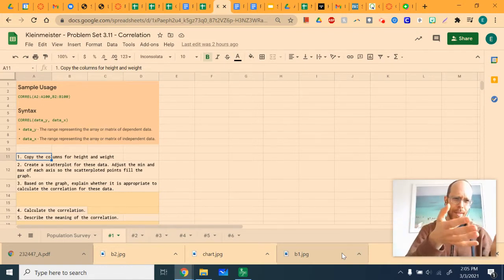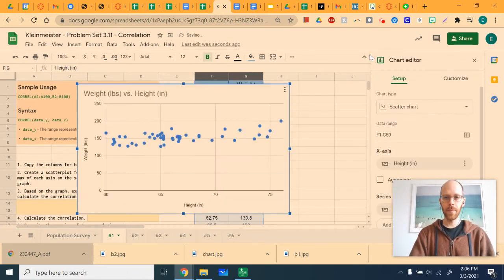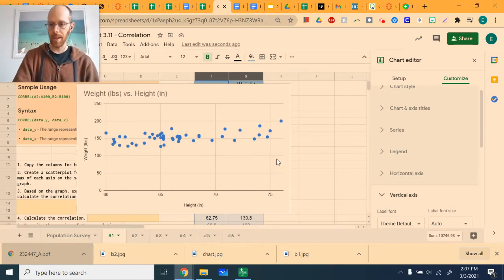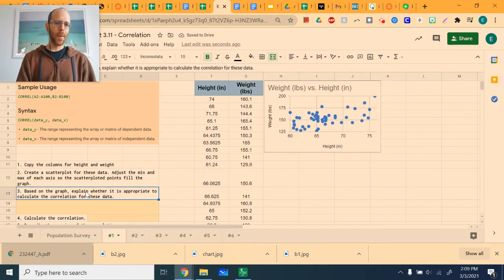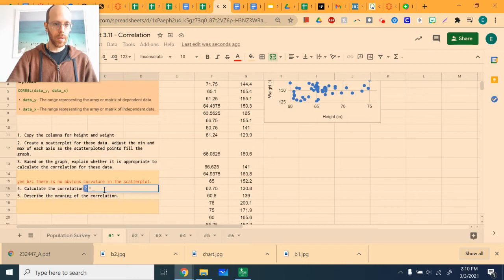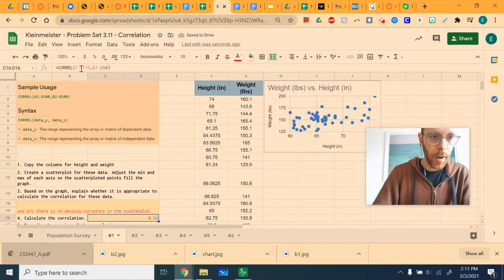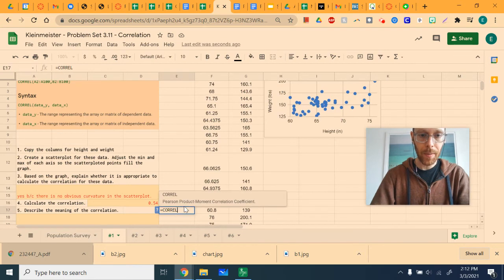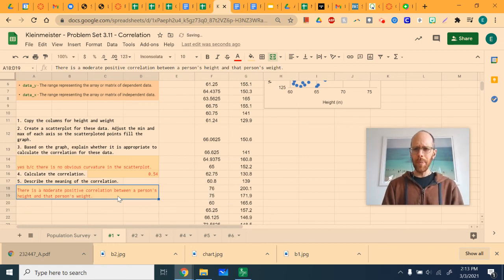Correlation on Google Sheets